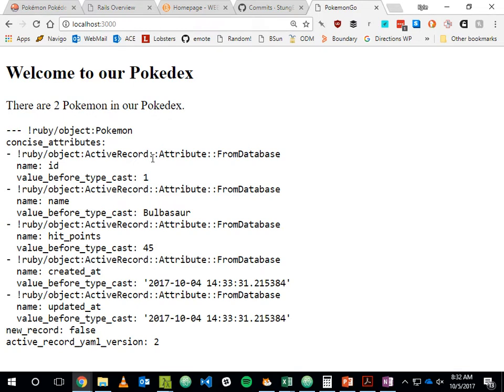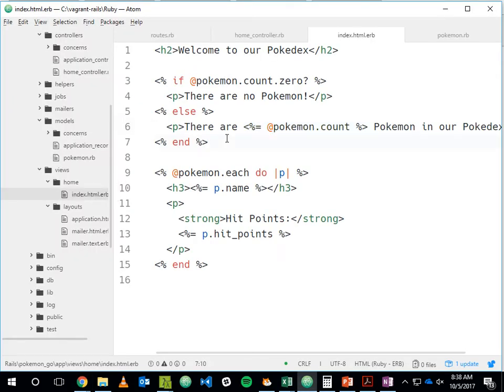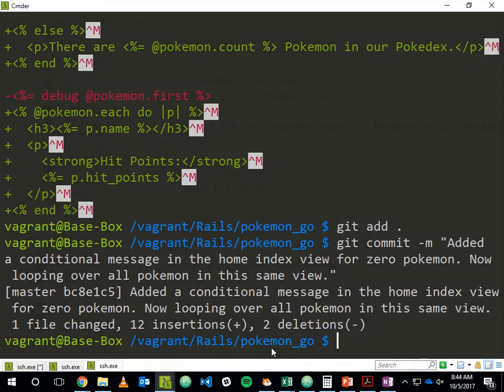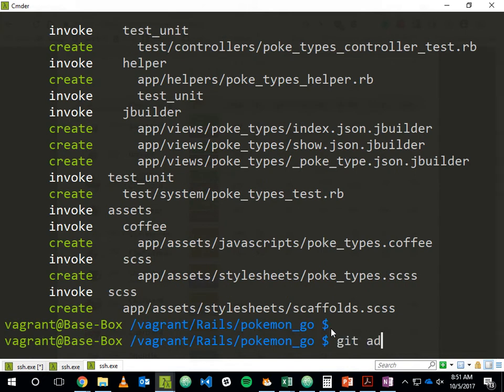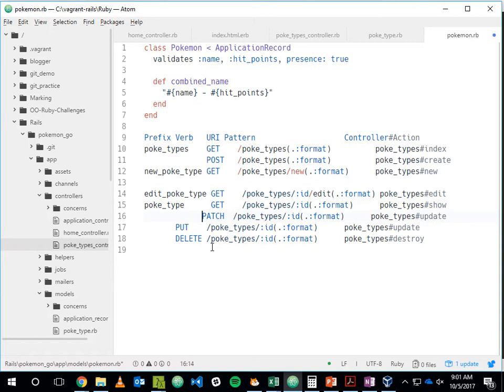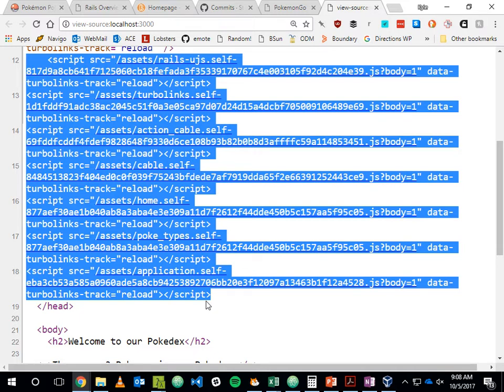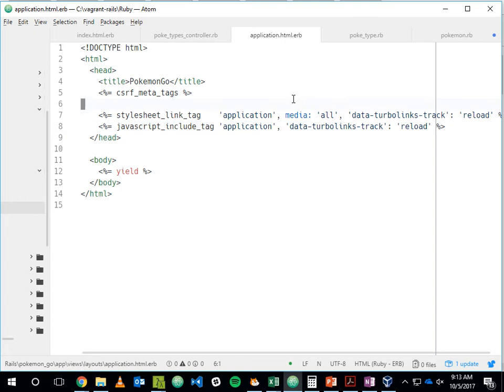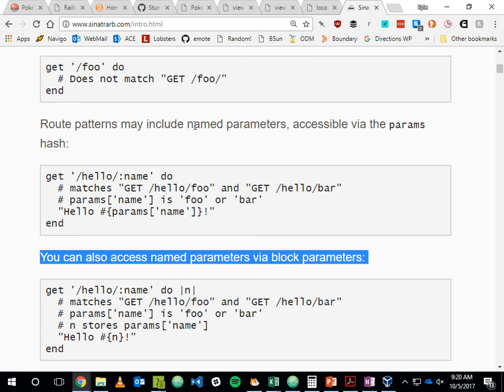Intro to Rails 5 - Part Two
In this video we look at looping and conditionals with ERB views. We'll also explore scaffolding and touch on RESTful routes. The end of the video is more of a question/answer with my class where I dive into the basics of CSRF tokens, turbolinks, and more.